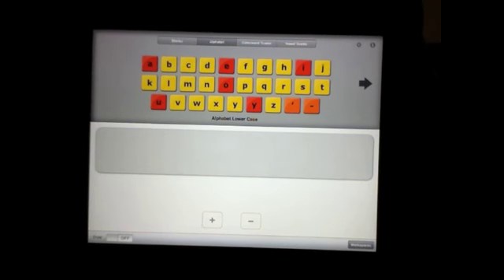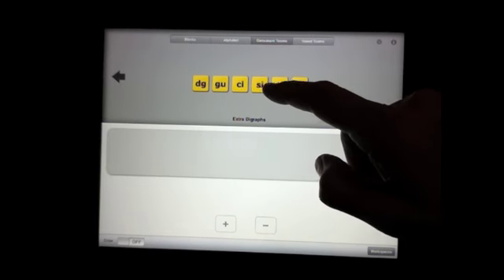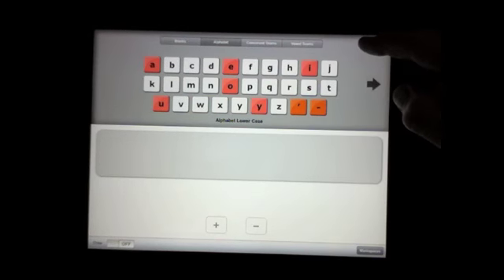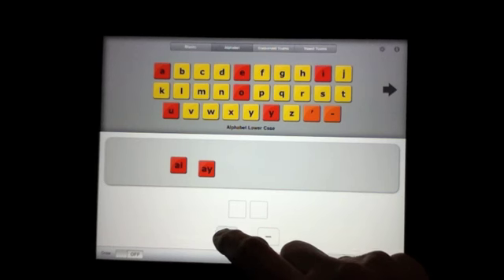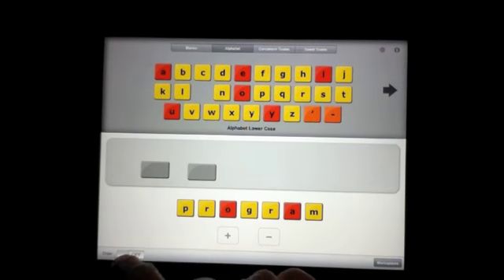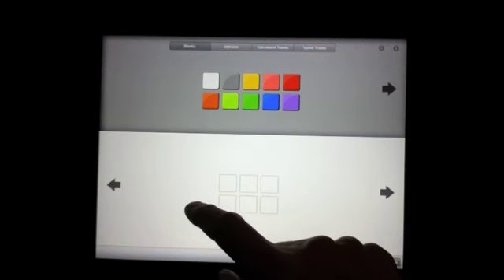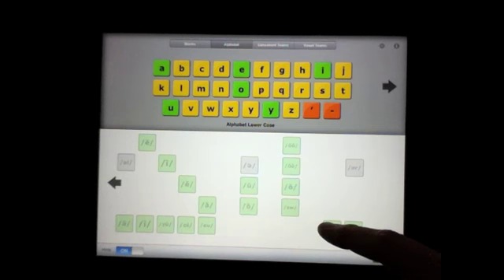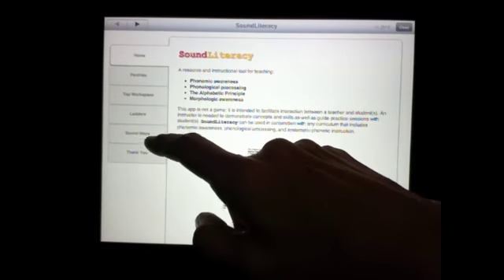SoundLiteracy: Features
Learn more about 3D Literacy's iPad app, SoundLiteracy, and its features.